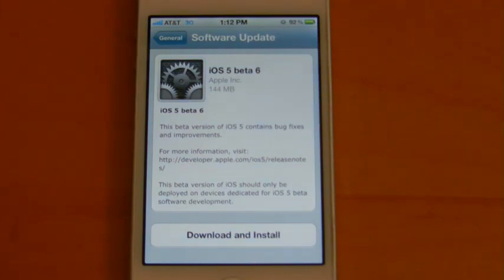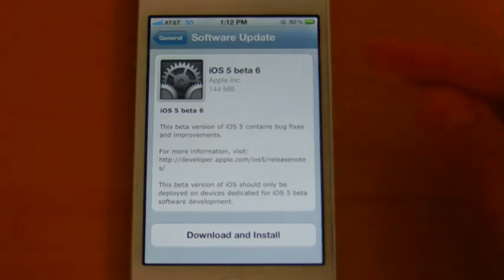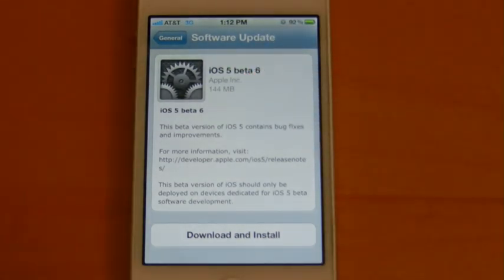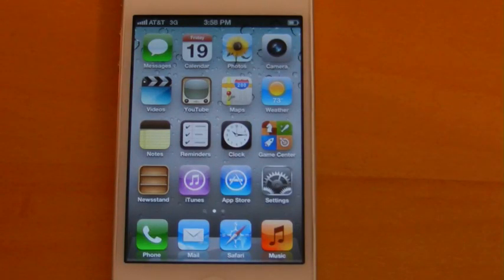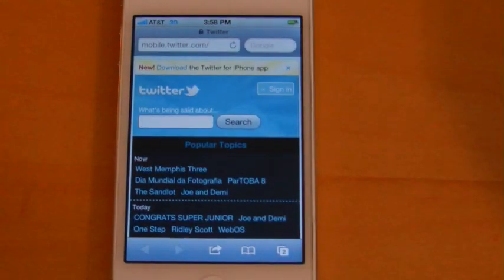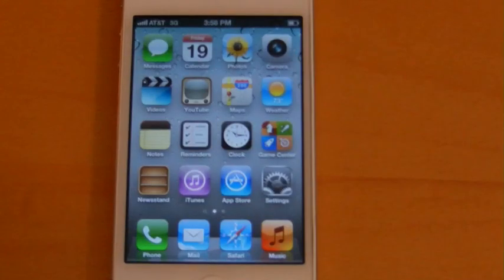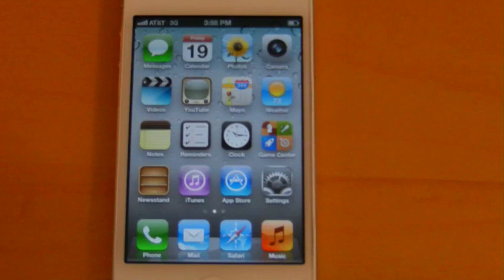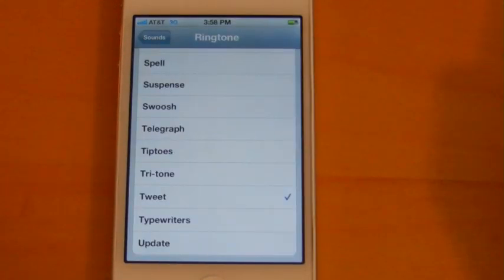iOS 5 Beta 6 Features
iOS 5 Beta 6:
Apple released iOS 5 beta 6 to developers today coming in at 144mb OTA. According to the description beta 6 contains bug fixes and improvements.

Full change log for iOS 5 Beta 6 can be found

iOS 5 beta 6 is much more stable than any other build so far, with improvements in scrolling and in app responsiveness. Only change I have noticed is the tweet ringtone sounds more like a real bird now. I do believe we will see another build in early September.